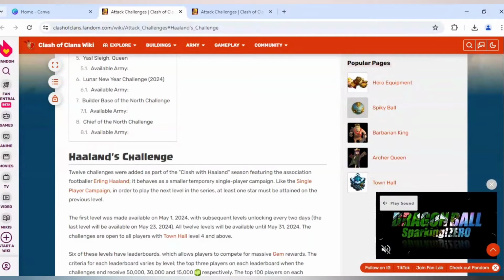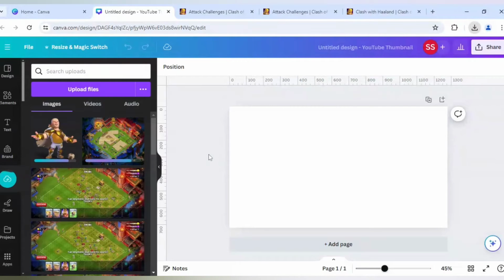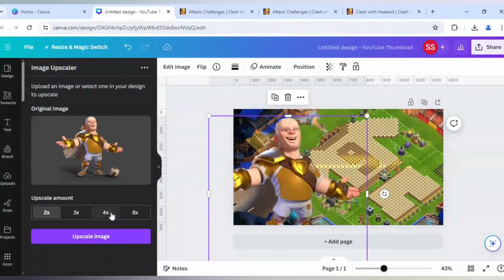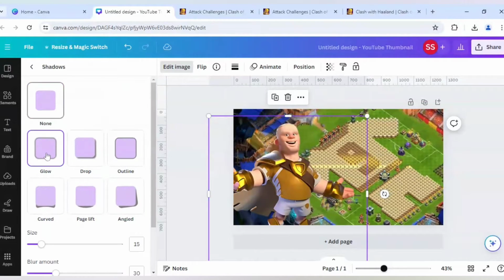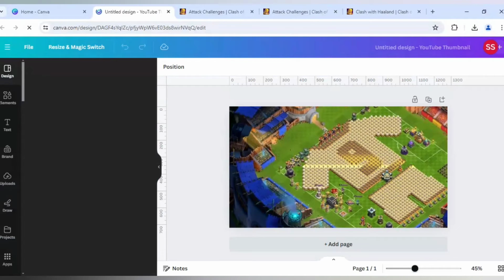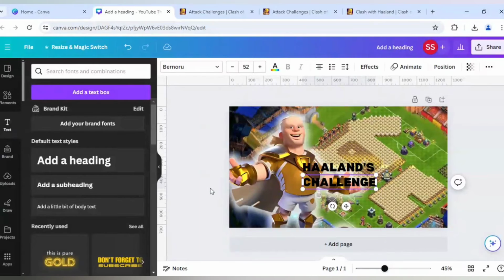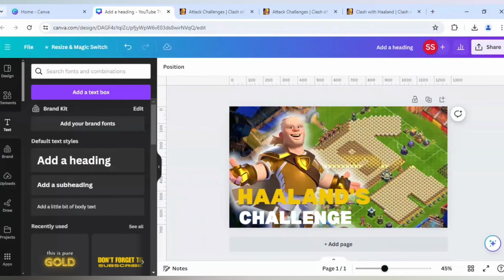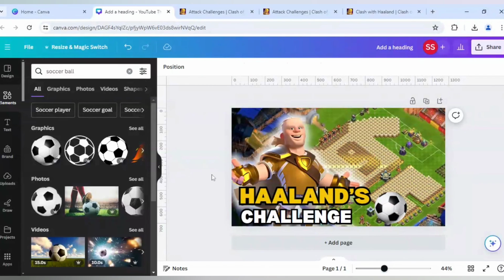How to make thumbnail for clash of clans mobile gaming in canva | tutorial by DLC Ventures India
In this video tutorial, I have shared with you how to make thumbnail for clash of clans mobile gaming in canva. This video will help you learn how to make gaming thumbnail without face.

For making this thumbnail, I have used the reference of Haaland challenge in coc game which is an ongoing event with the collaboration of Erling Haaland.

thumbnail canva youtube,
thumbnail canva tutorial,
thumbnail canva se kaise banaen,
thumbnail canva 2 minutes,
youtube thumbnail canva mobile,
canva app thumbnail editing,
canva app thumbnail tutorial,
canva ai thumbnail,
ai thumbnail canva,
aesthetic youtube thumbnail canva,
canva app se youtube thumbnail kaise banaye,
how to make thumbnail in canva app,
how to make a thumbnail canva,
how to create a thumbnail canva,
thumbnail by canva,
canva thumbnail banane ka tarika,
canva thumbnail tutorial bangla,
thumbnail kaise banaen canva se,
youtube thumbnail by canva,
thumbnail design by canva,
thumbnail kivabe banabo canva,
thumbnail kaise banaen canva mobile se,
thumbnail kaise banaen canva app se,
best thumbnail canva,
canva se thumbnail kaise banaye,
canva me thumbnail kaise banaye,
canva par thumbnail kaise banaye,
how to create youtube thumbnail by canva,
canva thumbnail create,
youtube thumbnail create canva,
create thumbnail canva,
create a youtube thumbnail canva,
how to create youtube thumbnail on canva mobile tutorial,
how to create thumbnail in canva app,
how to create thumbnail in canva on mobile,
thumbnail design canva,
youtube thumbnail design canva,
canva diye thumbnail,
thumbnail di canva,
membuat thumbnail di canva,
buat thumbnail di canva,
edit thumbnail di canva,
thumbnail design in canva,
youtube thumbnail design in canva,
canva diye kivabe thumbnail banabo,
cara membuat thumbnail youtube di canva,
canva thumbnail editing,
canva thumbnail editing telugu,
canva thumbnail editing mobile,
canva thumbnail editing tamil,
canva thumbnail editing gaming,
canva thumbnail editing kaise kare,
canva thumbnail editing malayalam,
how to make thumbnail with glow effect in canva,
bgmi thumbnail editing canva,
how to edit aesthetic thumbnail in canva,
canva thumbnail for youtube,
thumbnail from canva,
canva thumbnail tutorial for gaming,
free fire thumbnail canva,
how to make thumbnail from canva,
canva thumbnail glow effect,
canva thumbnail gaming,
thumbnail gamer canva,
gaming thumbnail canva,
how to make a good thumbnail for youtube canva,
how to make gaming thumbnail in canva in mobile,